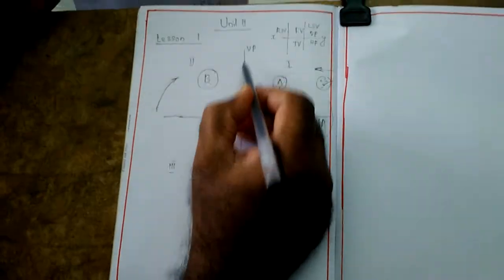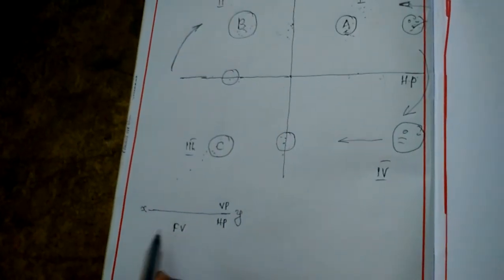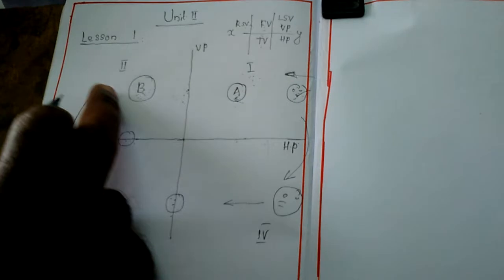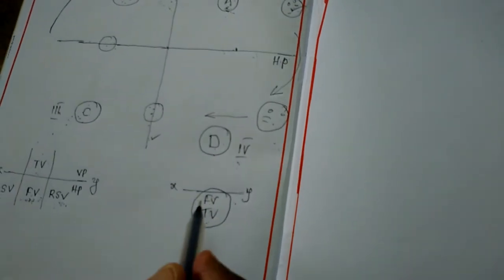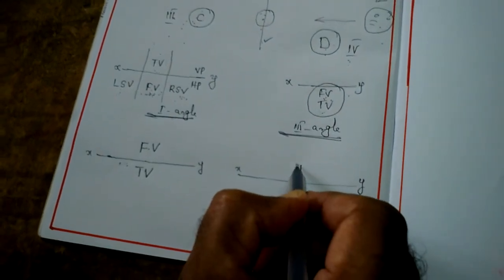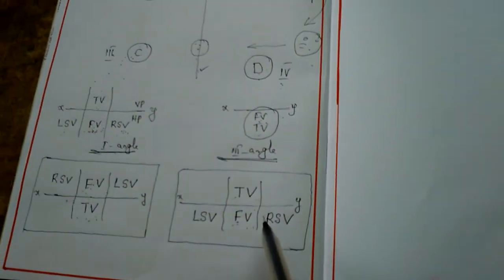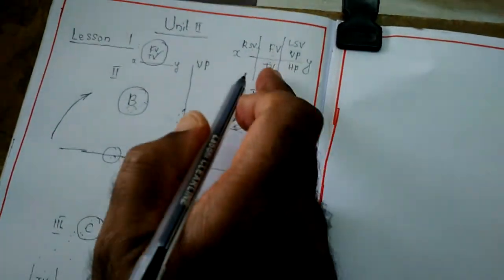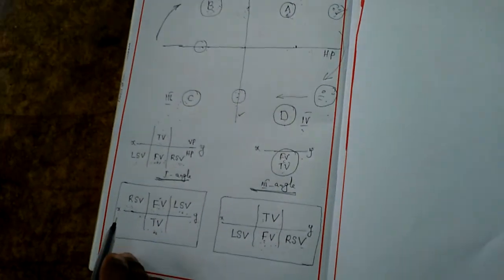2 INTRODUCTION TO PROJECTION OF POINTS II